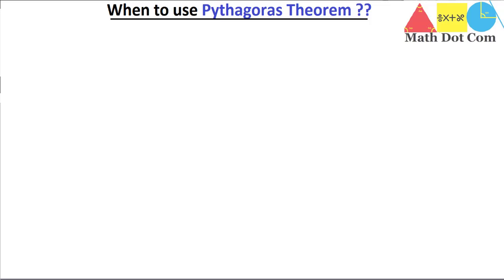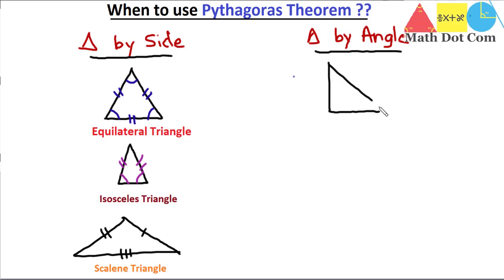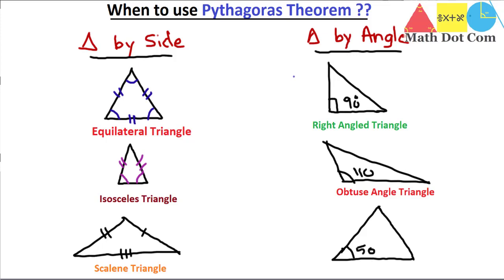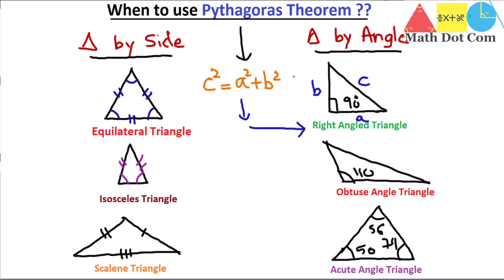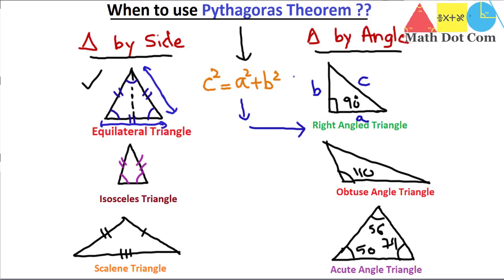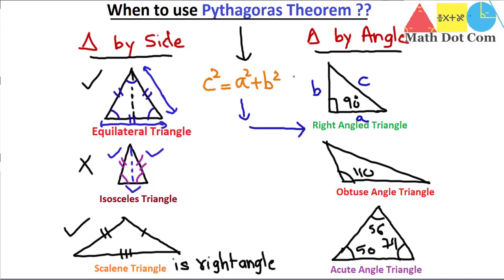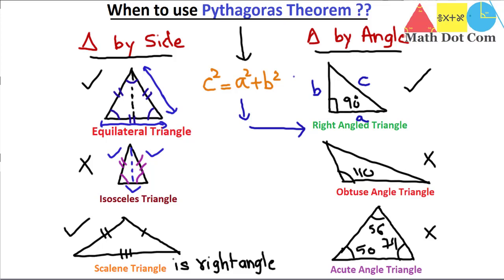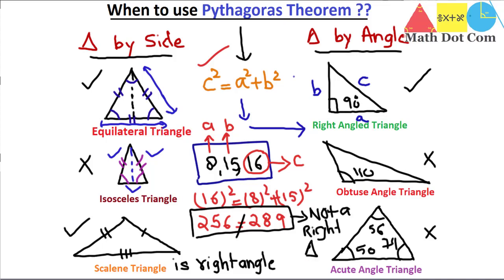When to use Pythagoras Theorem | Types of Triangle | Math Dot Com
when to use the pythagoras theorem is explained using 6 types of triangle .
Equilateral triangle
Isosceles triangle
Scalene triangle
Right Angled Triangle
Obtuse Angle triangle
Acute angle triangle